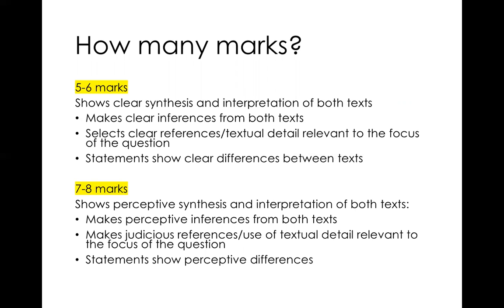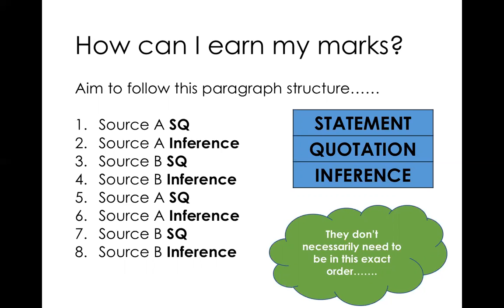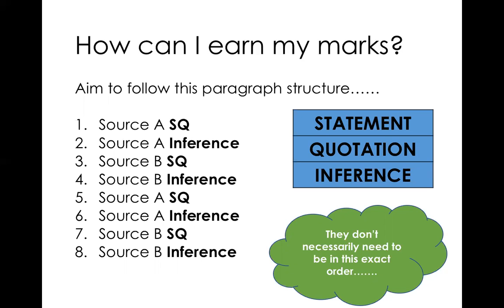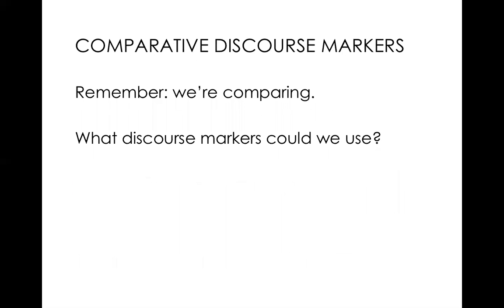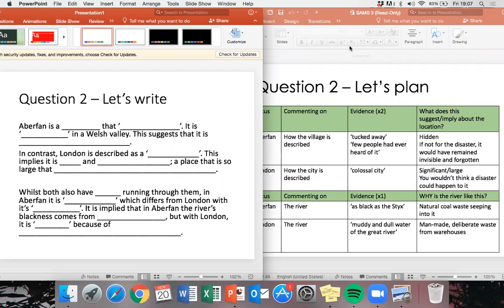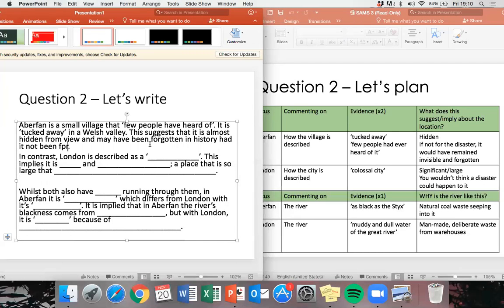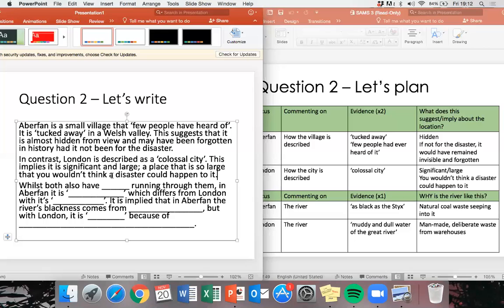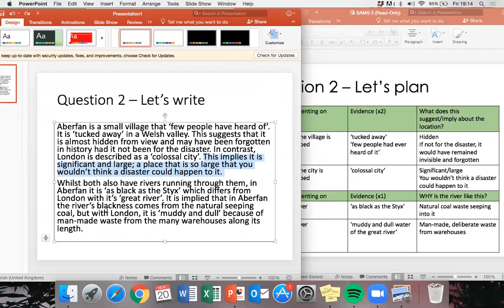23 11 20 Paper 2 Writing Up Question 2